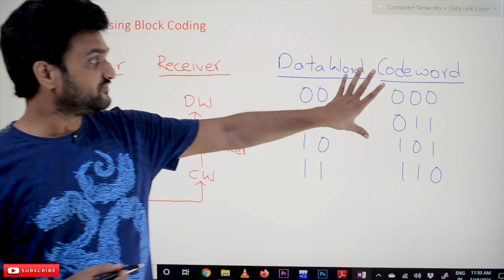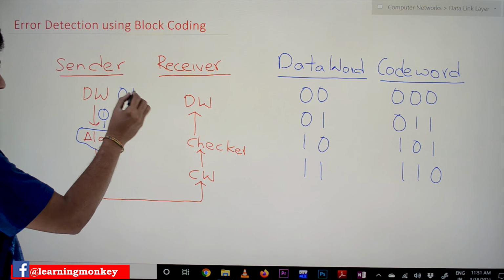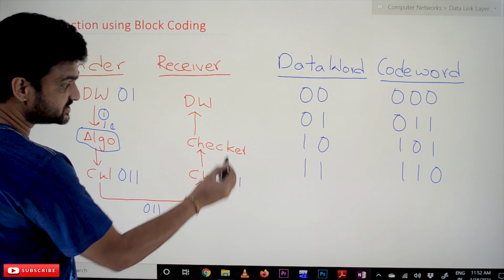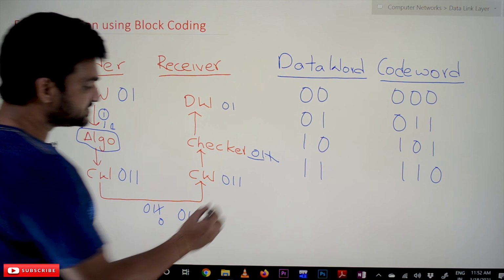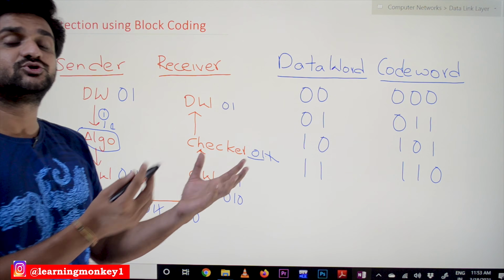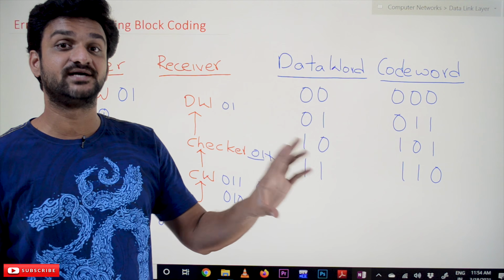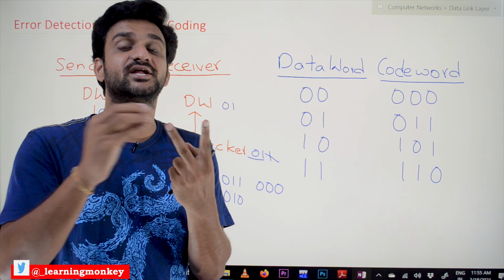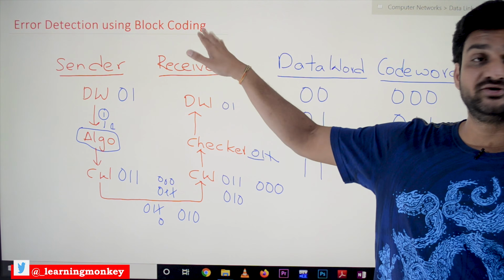Error Detection using Block Coding || Lesson 11 || Computer Networks || Learning Monkey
Here we will understand Error Detection using Block Coding

How can errors be detected by using block coding?
 If the following two conditions are met, the receiver can detect a change in the original codeword.
1. The receiver has (or can find) a list of valid codewords.
2. The original codeword has changed to an invalid one.